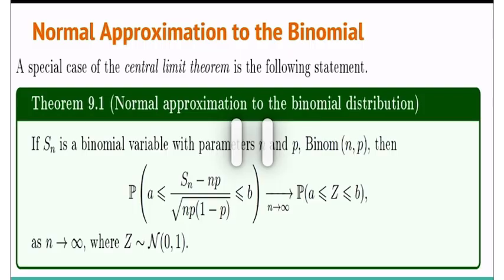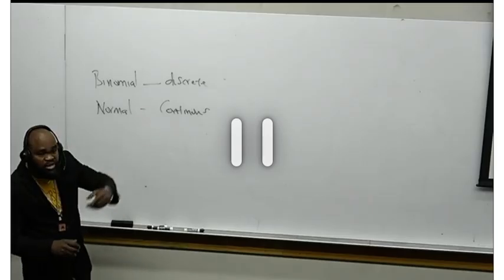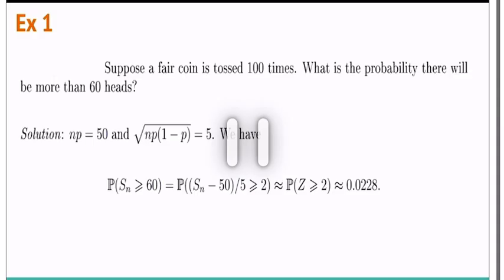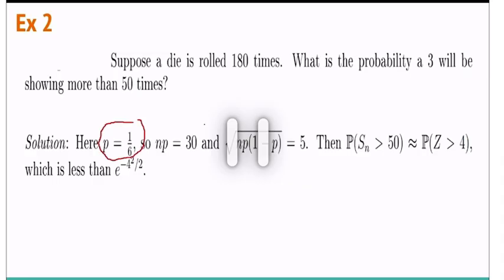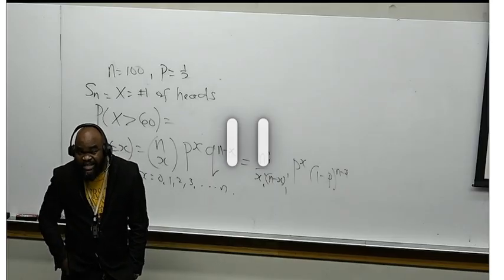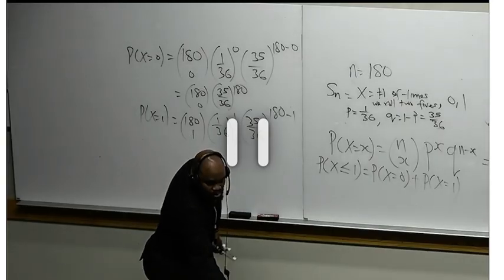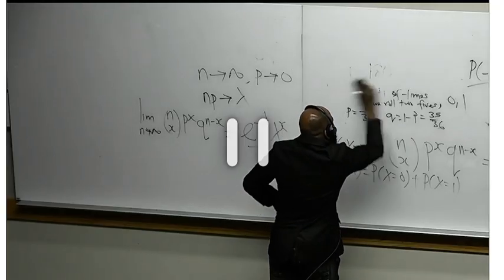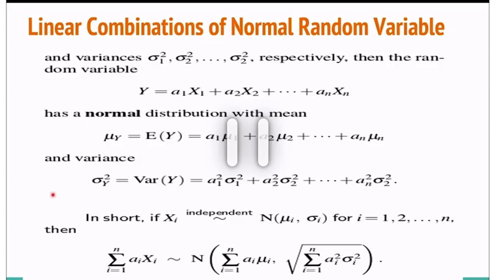STAT 5101 Fall 2025: Normal - Approximation to Binomial